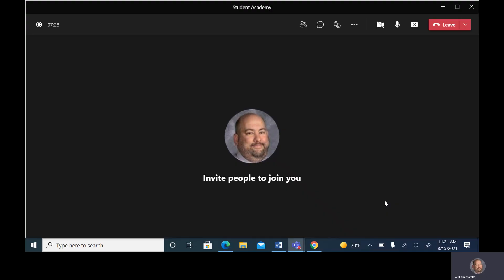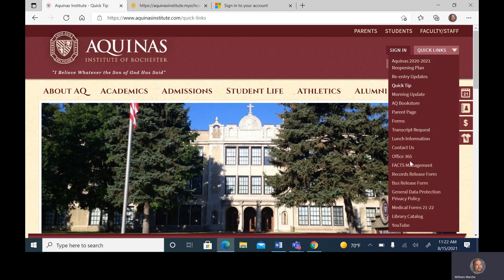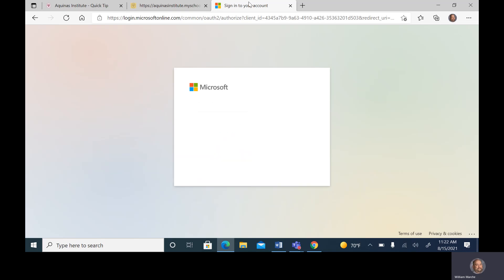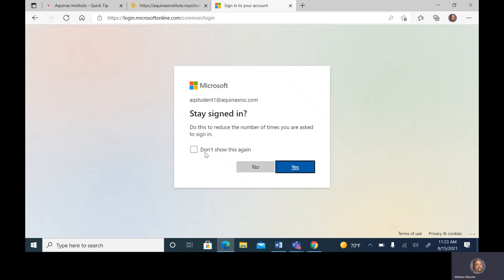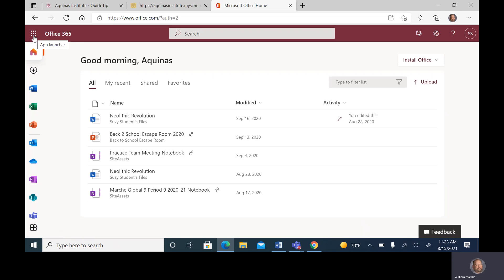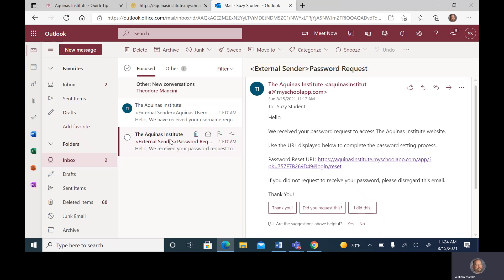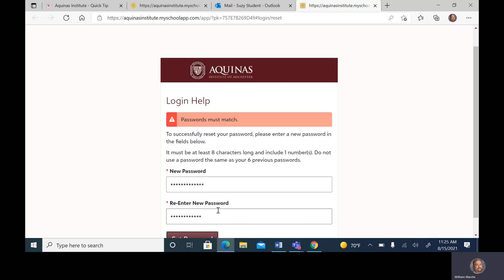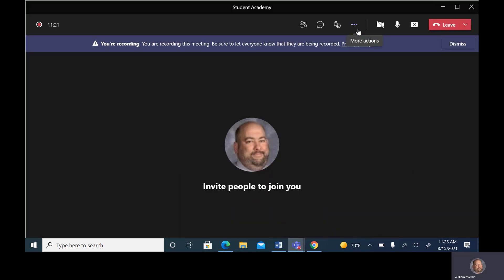Introduction to Aquinas Student Portal Video 2 Office 365 Basics